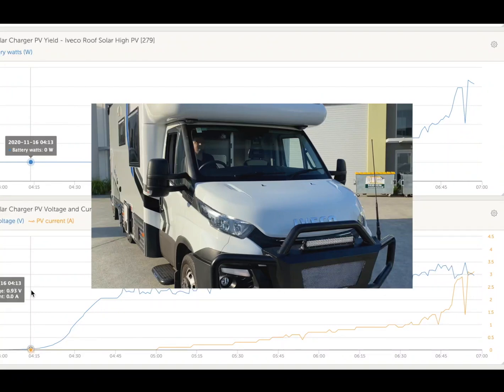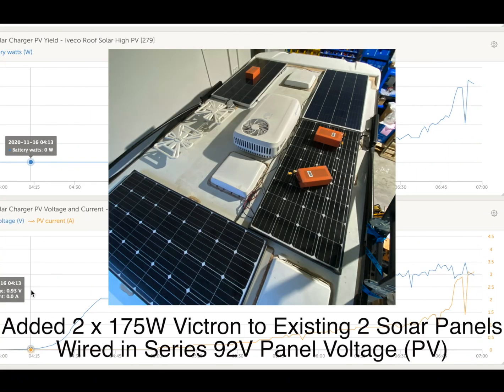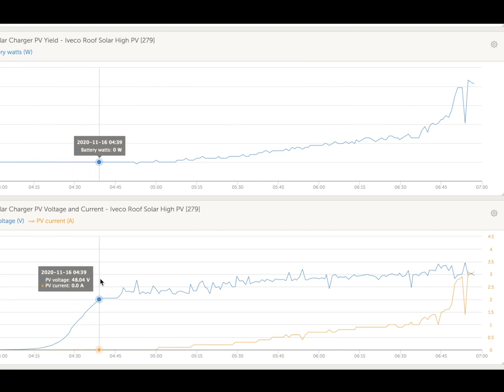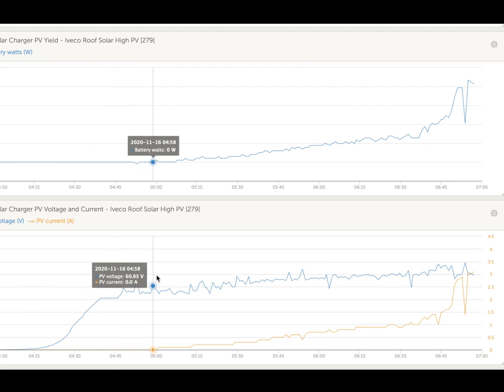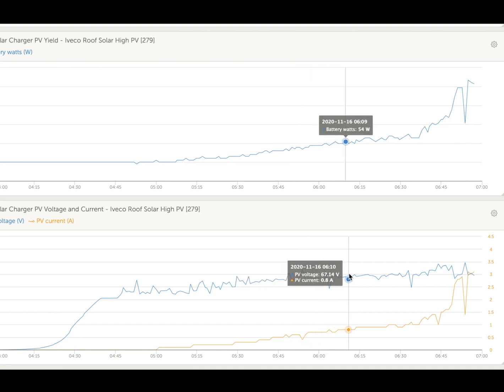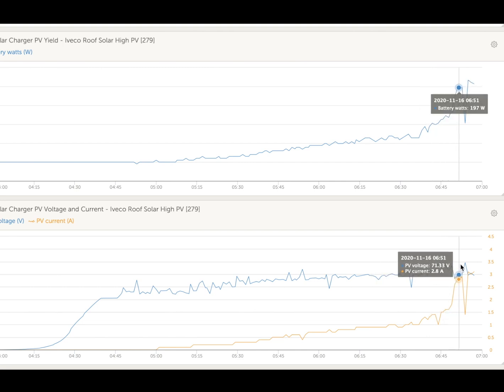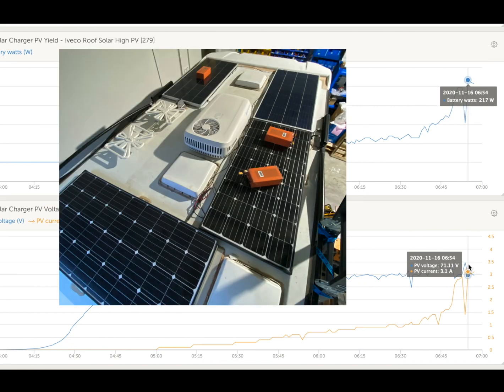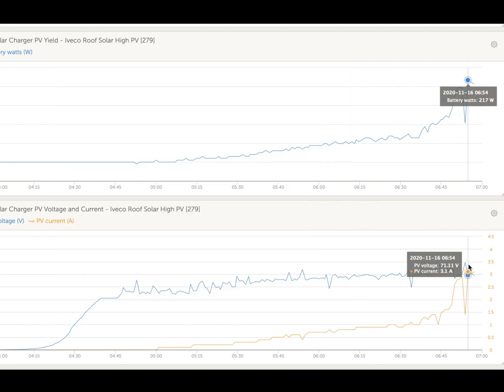Solar Producing at 4.59am SAFIERY High PV design Iveco Motorhome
(QLD Time) Live example on Iveco Habitat Motorhome, Safiery added 2 x 175W Solar to customers existing Projecta 150W panels and kept them in series. We had to choose the Victron poly panels to match the Imp (an important attention to detail). In series, these panels have a high PV (Voc) over 90V. The benefit to the customer is solar product greater than 200W before 7am. At this time the panels are cooler and efficiency is much higher as a result. We generally find our solar designs and installations produce 20%-30% high energy yield per day than a low PV design. Where there is potential for shading from the aircon for example, we will reduce the PV to a moderate 45-50V with series strings in parallel and still outperform a low PV design. Solar design on large jobs taks us 2-3 hours to design - sometimes longer. It is one of the most complex things to do when there are mixed panel sizes and brands. Wherever possible, we try to keep a customers existing panels. These are generally OK, its just the solar controller in the DC to DC that lets the system down for expansion.